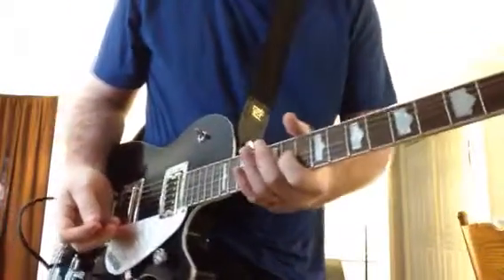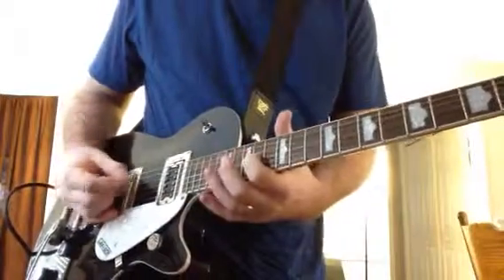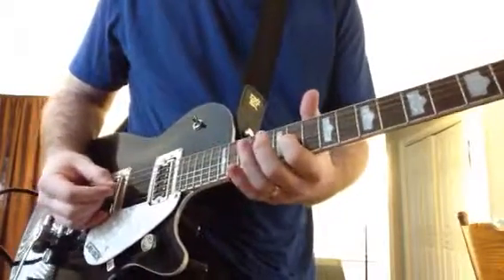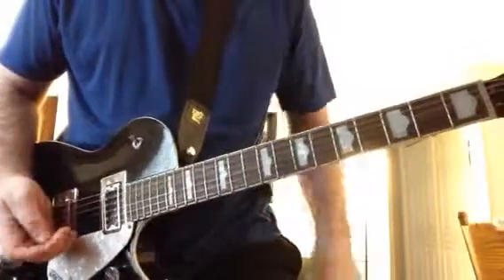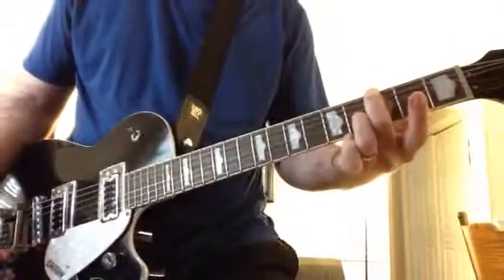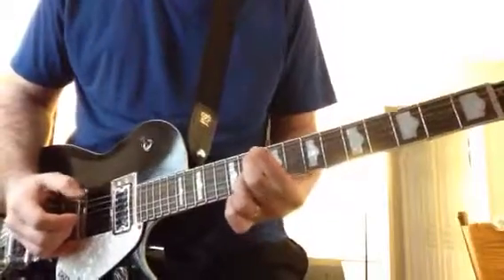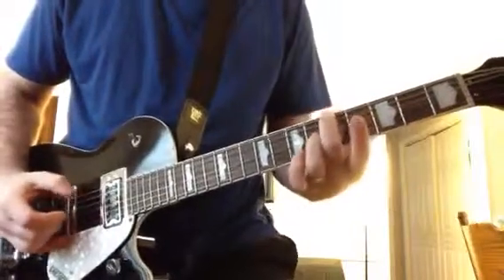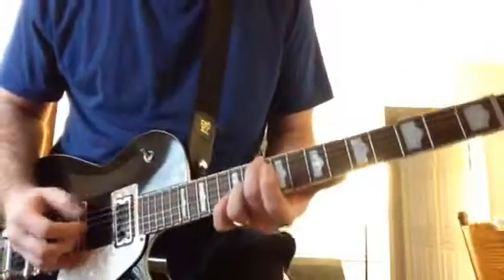Come Thou Fount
Fellowship Raleigh version.